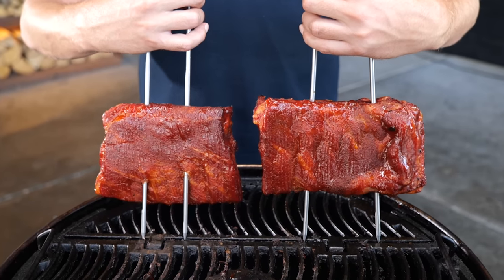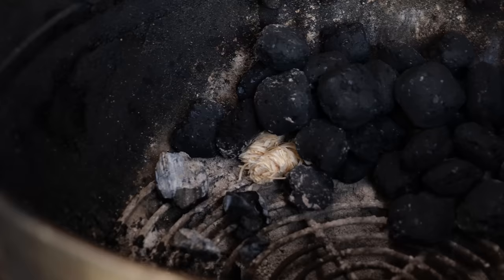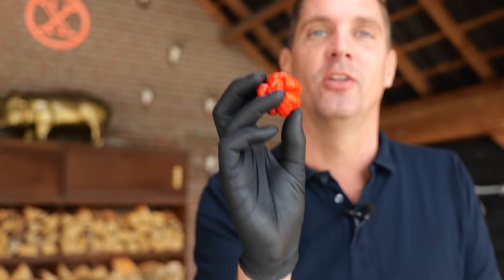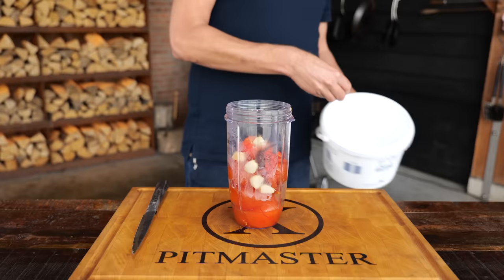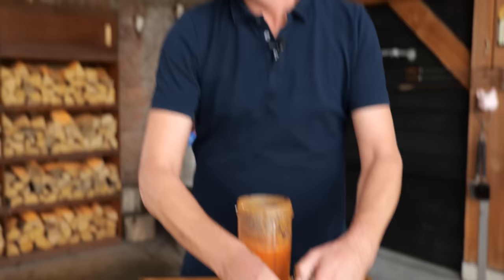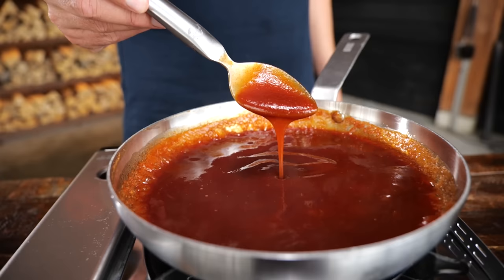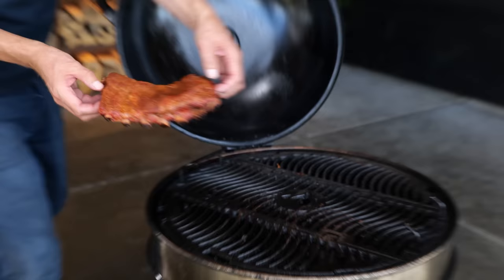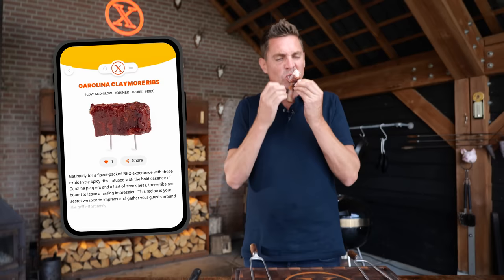How to make Smoked Carolina CLAYMORES on the Grill - Most Tasty BBQ Food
0:00 - intro
0:23 - slice the ribs in half
0:35 - making classic BBQ rub
0:59 - fire up the kettle grill
2:09 - how to handle carolina reapers
3:04 - how to make carolina Hotsauce
4:50 - funny taste test
6:40 - making Carolina BBQ sauce
7:48 - wrap the ribs and let them cook
8:39 - unwrapping and searing with sauce
9:40 - slicing and taste test